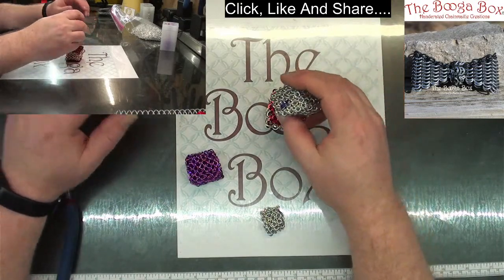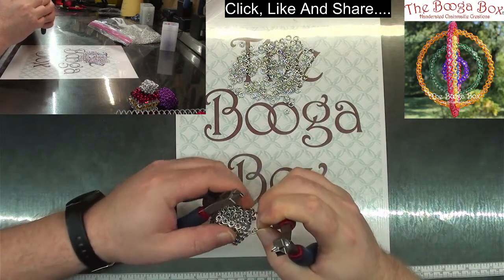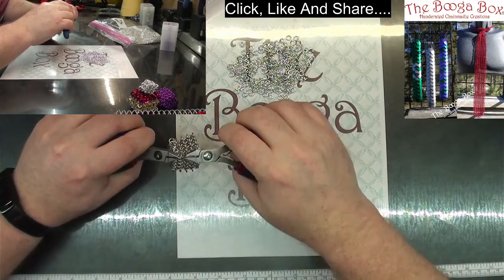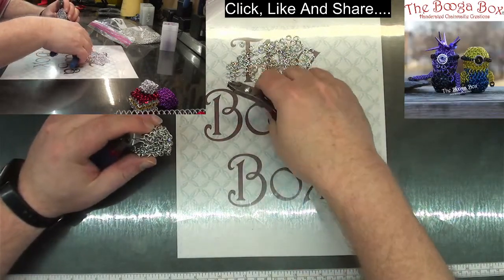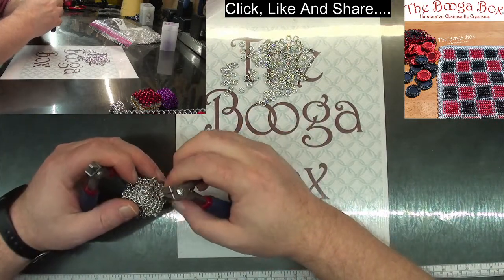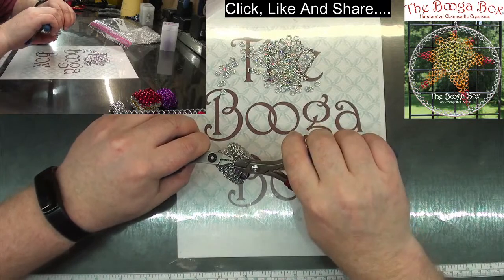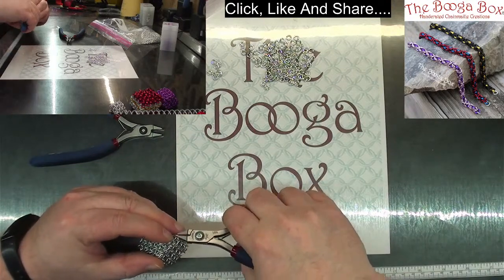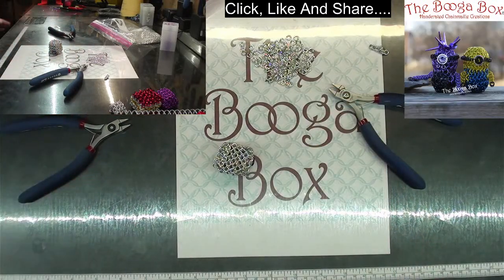The Booga Box Live Stream 5/11/2021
Medium project night.  Working on Jelly Cubes.